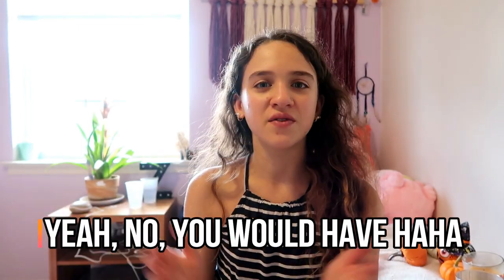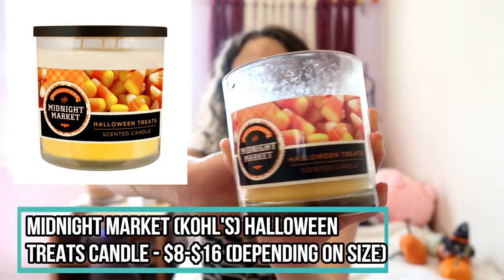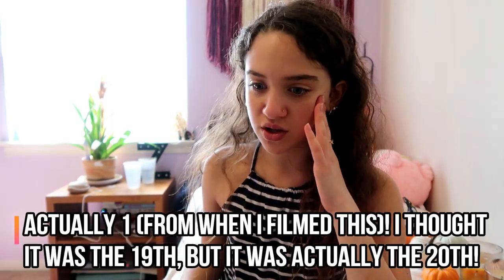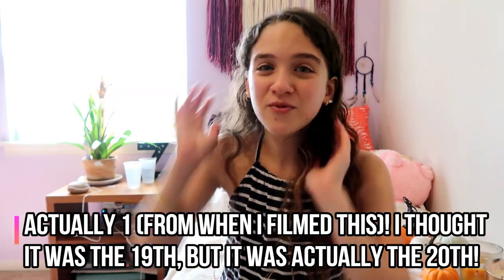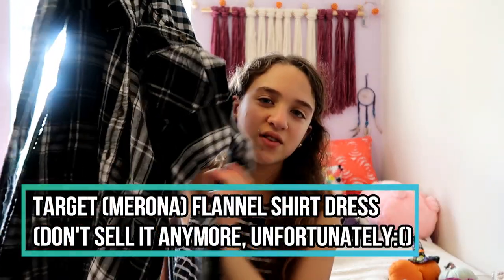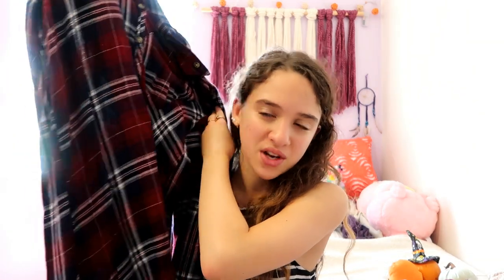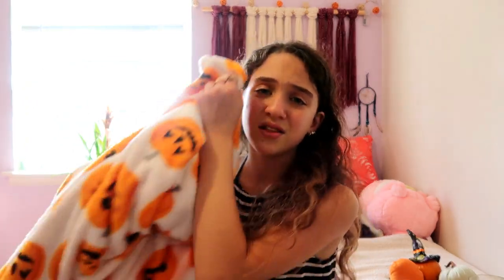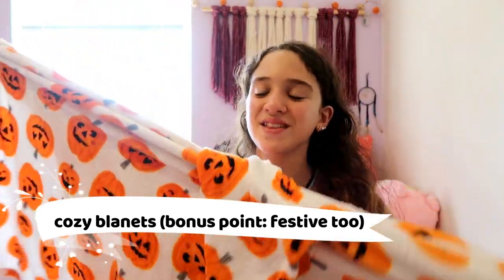Fall Essentials & Outfits 2017 | Zoe Rebekah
hey guys!! in today's video, I show you my fall essentials/must-haves, outfits, and obsessions!

FAQ:
~How old are you?: 14.5
~School grade/year: 9th (freshman in high school)
~Camera?: Canon G7X Mark ii
~Editing Software?: Wondershare Filmora
~Computer?: School/Personal Laptop - ASUS X55L;
-YouTube/Work Laptop: Dell P55F001-7X2DK52 (I think haha)

Make sure you give this video a big thumbs up, make sure you hit that subscribe button and share this video and my channel to those you think might be interested, and leave me comments down below!! I hope you enjoyed!! Love you all!! BYEE!!